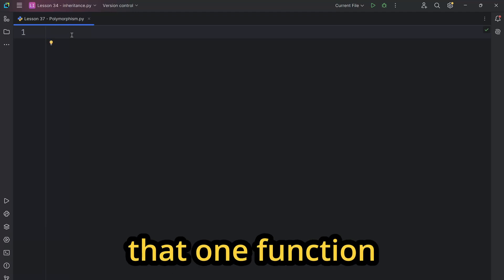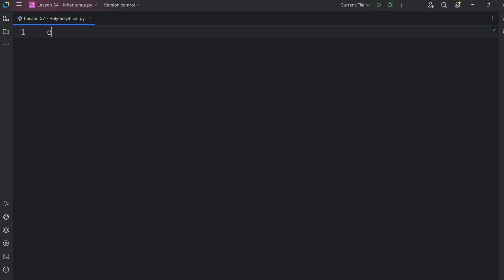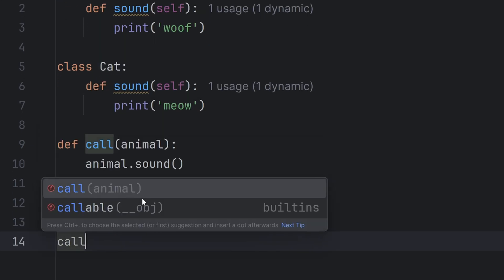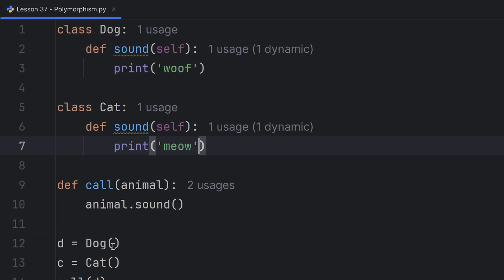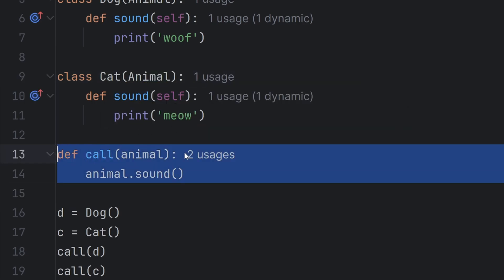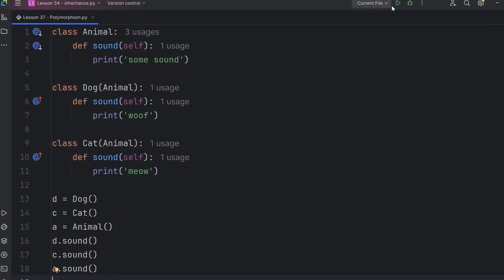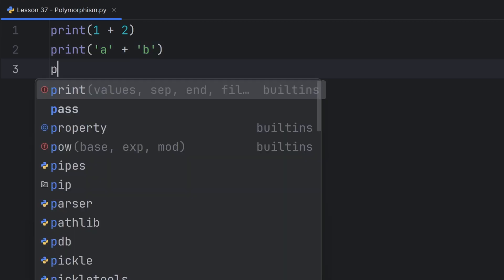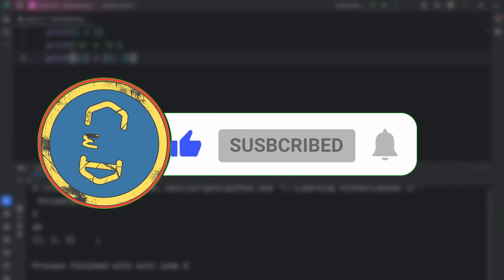The Polymorphism Trick Every Python Beginner Needs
Unlock the power of polymorphism in Python with this beginner-friendly guide that breaks down complex OOP concepts into simple, practical examples. If you're just starting out with object-oriented programming, this video will help you understand how polymorphism in Python makes your code more flexible and reusable.

🗂️TABLE OF CONTENT:
0:00 Intro
0:19 theory
0:35 duck typing
2:34 method overriding
4:12 ad-hoc